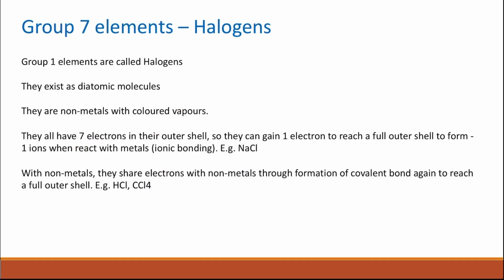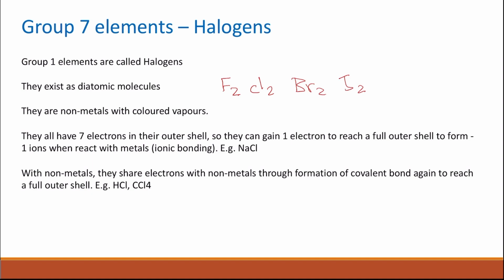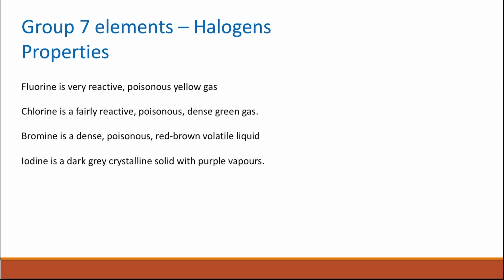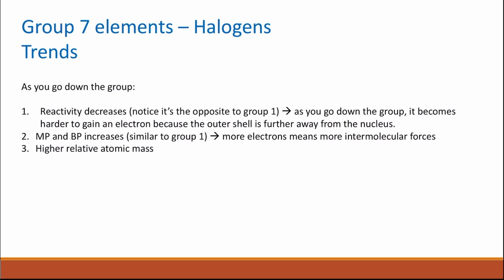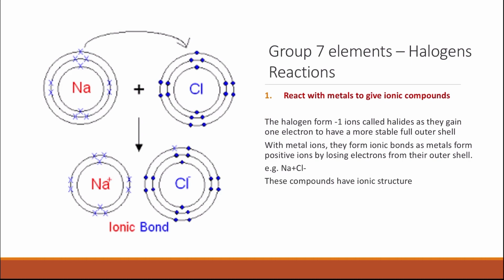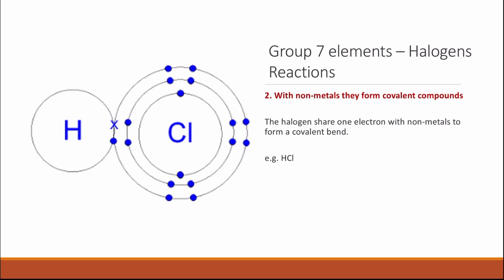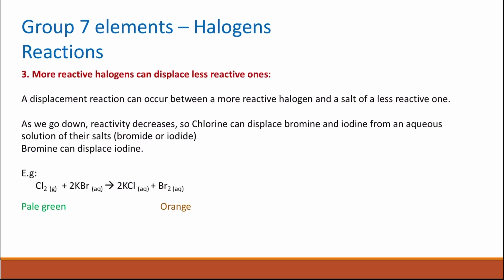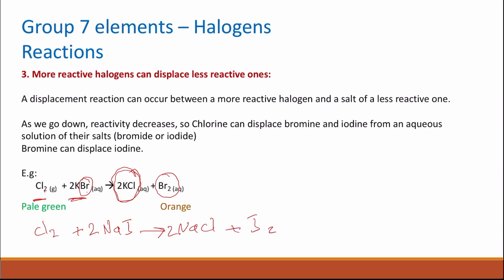Group 7 elements - Halogens GCSE IGCSE Chemistry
The video describe the properties and reactions of the group 7 elements; Halogens